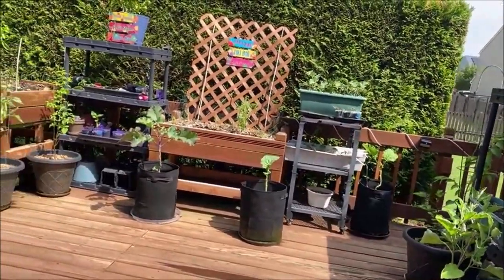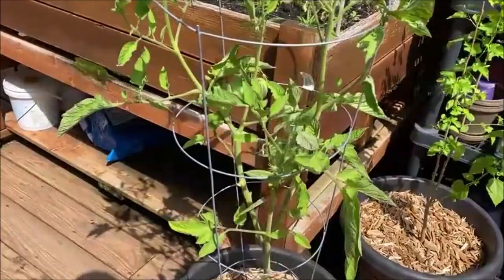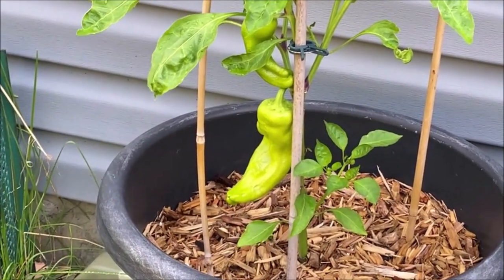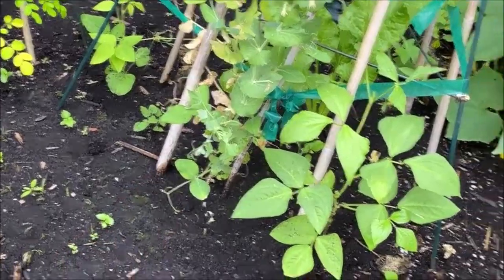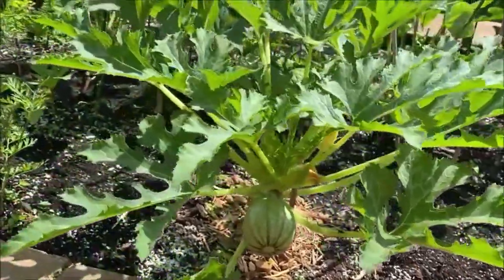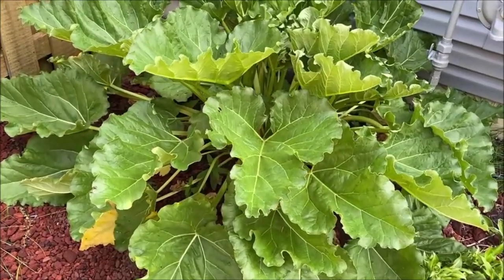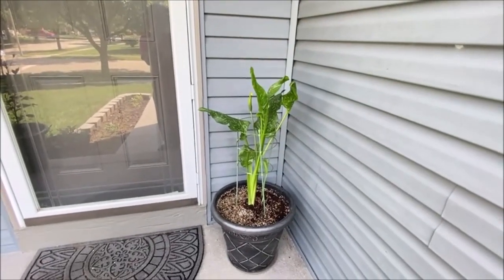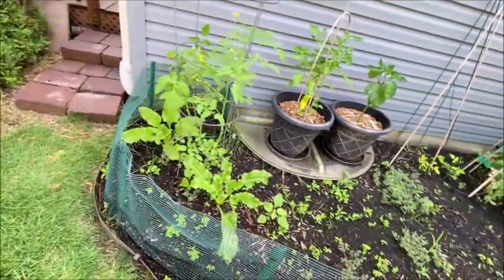Anxious To Harvest & AudioBombed By Mister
And AN ELEVATED THANK YOU!! to those contributing to the TipJar on the ToughLoveIndigo Mainpage.